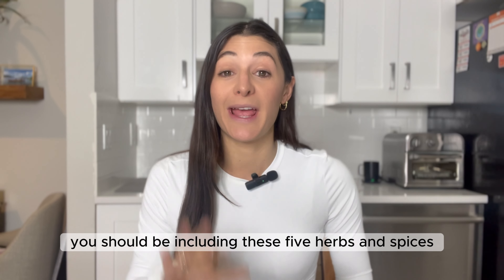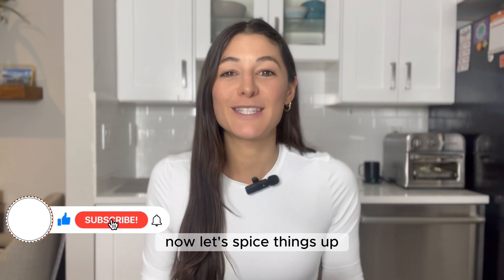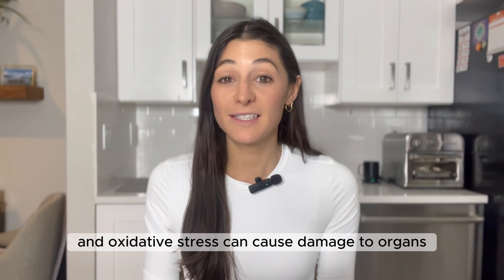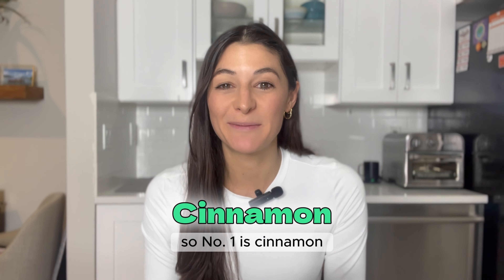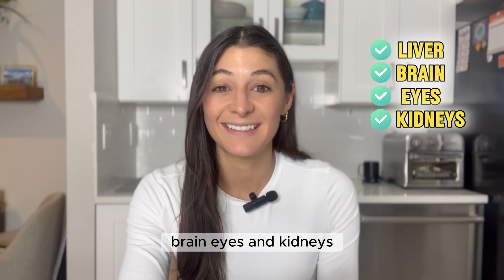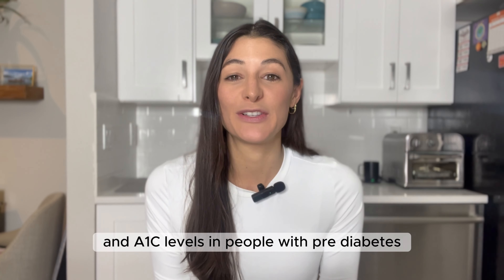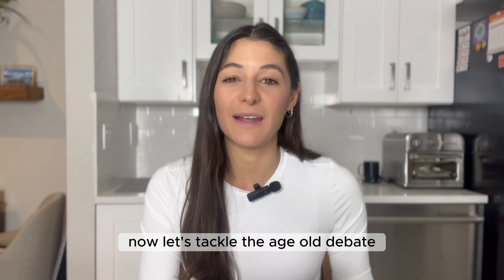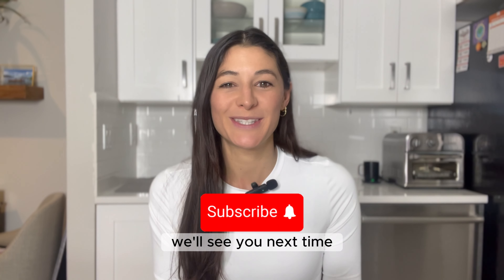5 Herbs That Lower Fasting Blood Sugar and A1c Levels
This video highlights the top herbs and spices that fight inflammation and lower diabetes markers such as fasting blood sugar and A1c levels.

⚠️ FREE Ultimate Blueprint for Perfect Fasting Blood Sugar + 7-Day Meal Plans

Diana and Jose are type 2 diabetes experts. Diana is a Registered Dietitian, Certified Diabetes Care & Education Specialist, and has a Master’s in Nutrition Science. Jose is an Exercise Physiologist with a degree in Exercise Science and a two-time Ironman triathlete. Their mission is to not just help you get your blood sugar under control but also help you reverse the ROOT cause of type 2 diabetes so you can eliminate or lower your need for medication and live a diabetes-free lifestyle! Small changes = big results. Reverse insulin resistance and place type 2 diabetes into remission for good with Diana & Jose!

0:00 Intro
0:22 Role of Herbs and Spices
2:00 Best herbs and spices for lowering blood sugar
3:37 Fresh vs. Dried

This video is for general informational purposes only. It must never be considered a substitute for the advice provided by a doctor or other qualified healthcare professional. Always seek the advice of your physician or other qualified healthcare professional with questions you may have regarding your health or medical condition. We do not align ourselves with any brand that we do not 100% love, use, and trust.